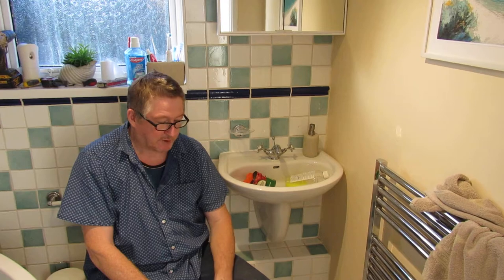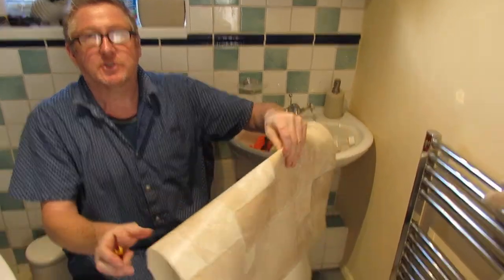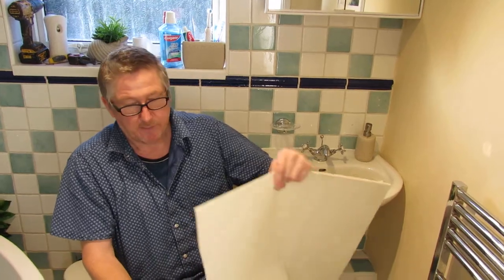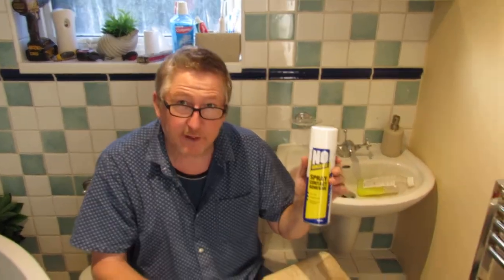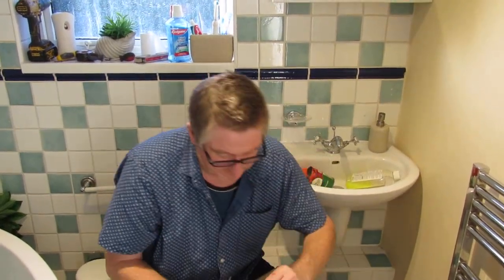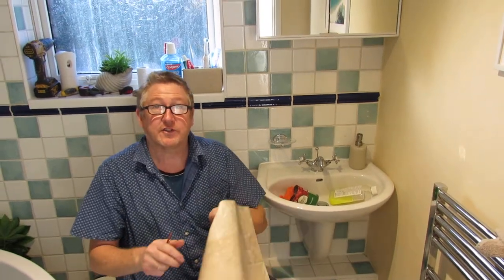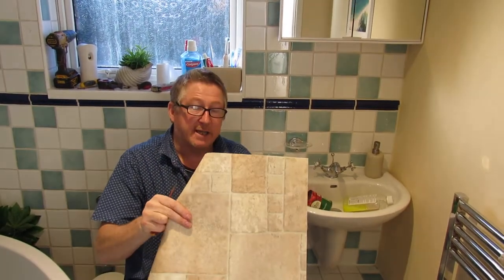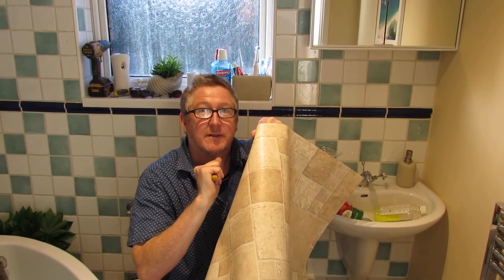Carpetright Eden 535 Toucan Vinyl (2.20m roll) - Review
The Carpetright Eden 535 Toucan Vinyl is a durable, attractive and easy to install flooring at a cost effective price that can be easily installed by a DIYer. This particular product is available on a 2.20m roll, you just walk into the store and tell them how much you need and then take it away and best of all it will fit into most cars even a small one. You will also need some spray adhesive, and a sharp knife.  If you want to check out this vinyl it's available